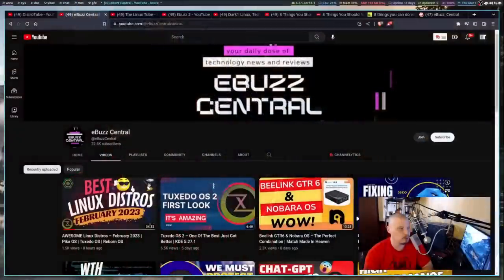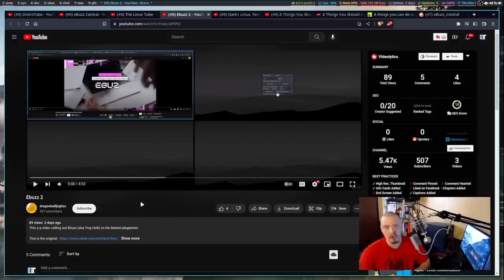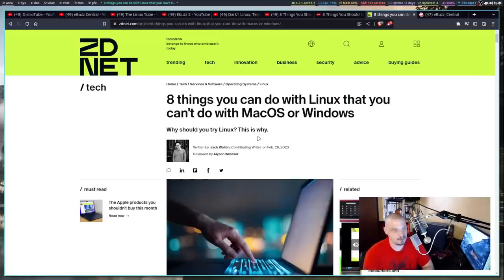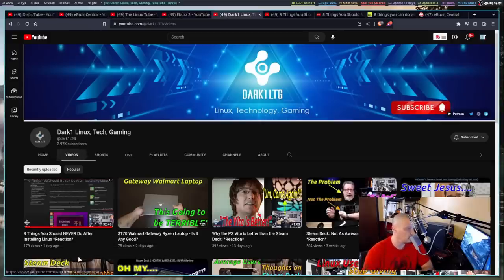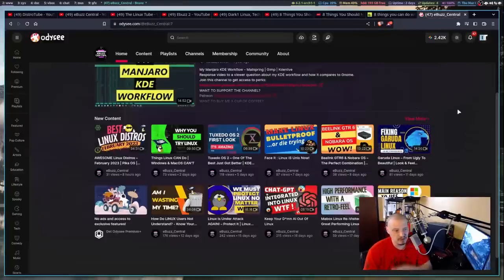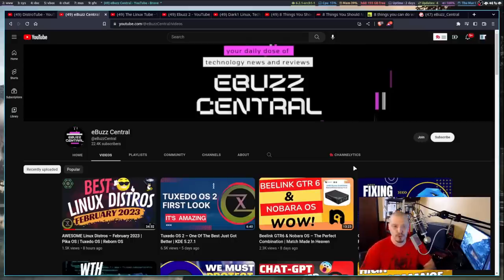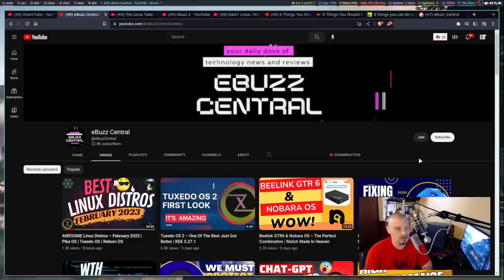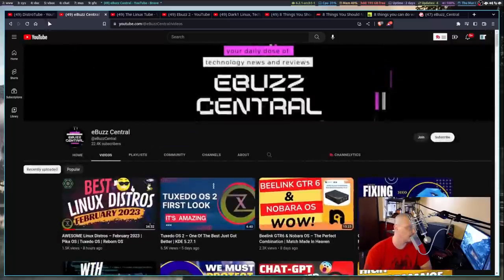Most Linux Content Creators Are Honest (Not All Though!)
Have you ever watched a video from one of you favorite content creators and then suddenly got the feeling that you've heard those words before?

💰 Bitcoin: 1Mp6ebz5bNcjNFW7XWHVht36SkiLoxPKoX
🐶 Dogecoin: D5fpRD1JRoBFPDXSBocRTp8W9uKzfwLFAu
📕 LBC: bMfA2c3zmcLxPCpyPcrykLvMhZ7A5mQuhJ